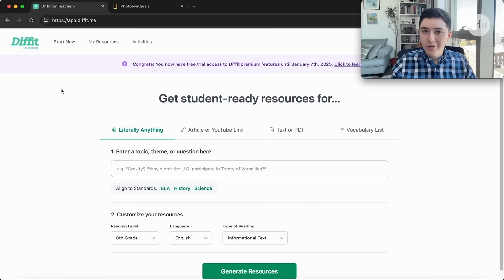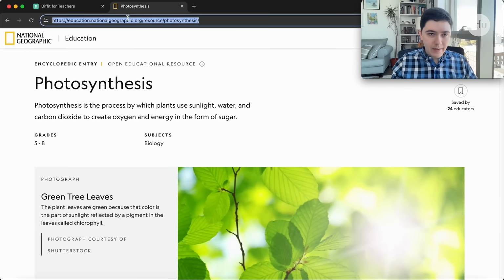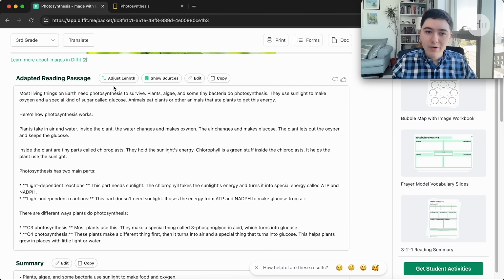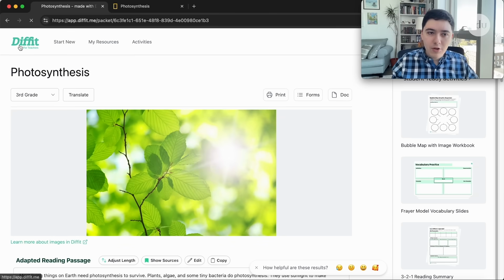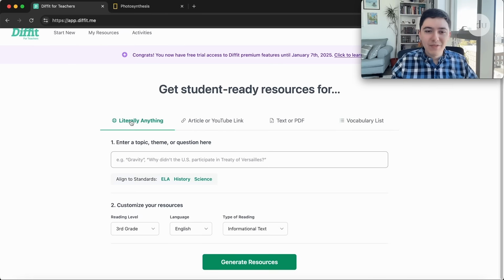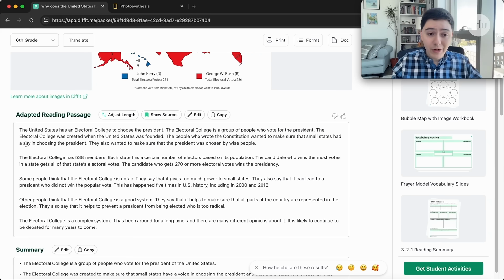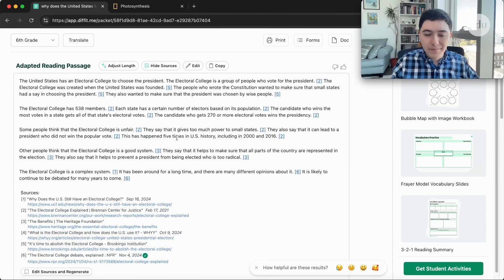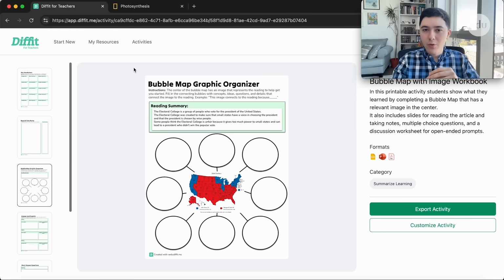AI Tool Demo for Teachers: Differentiating Class Materials With Diffit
Learners are different, and have different needs—but it can be time-consuming for teachers to track down texts at various reading levels. A powerful new tool called Diffit is helping to streamline the process of differentiation, automatically adjusting the reading level of any text that teachers input into it—or even generating entirely new texts based on the needs of the classroom.

Find more resources for using generative AI in the classroom

Join the Edutopia community today to get articles, videos, and more delivered via email every Wednesday—all tailored to you and your unique role